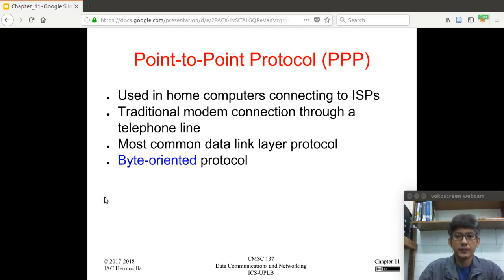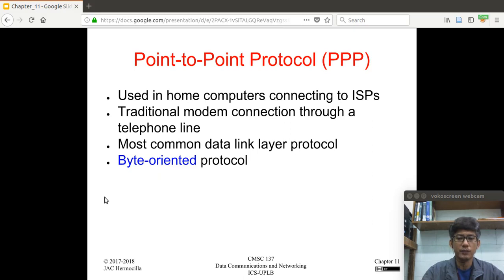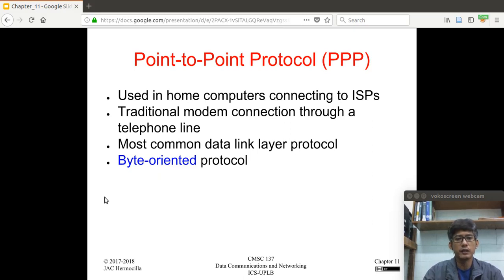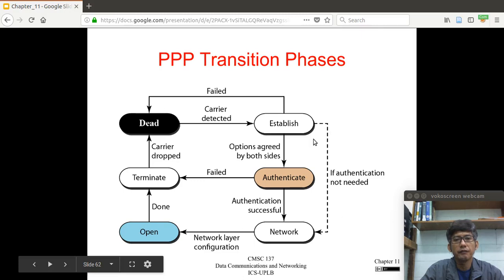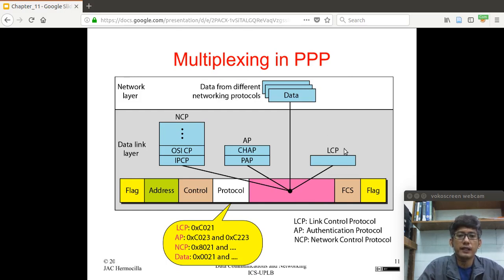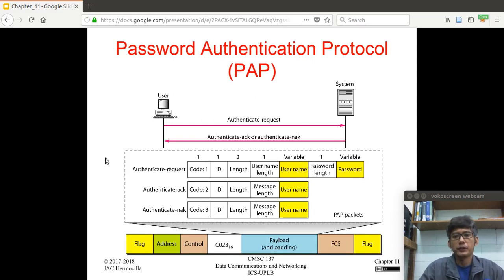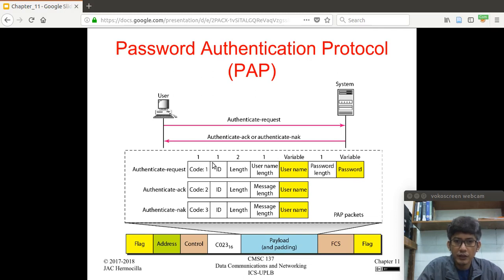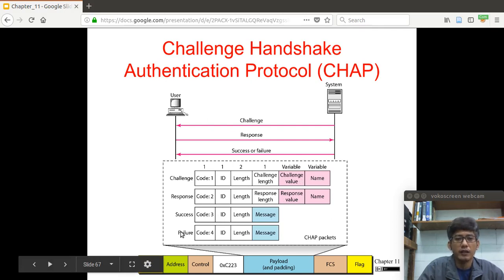Data Link Control: PPP